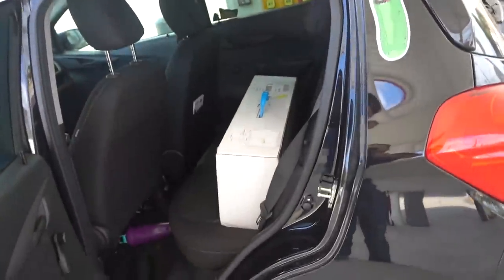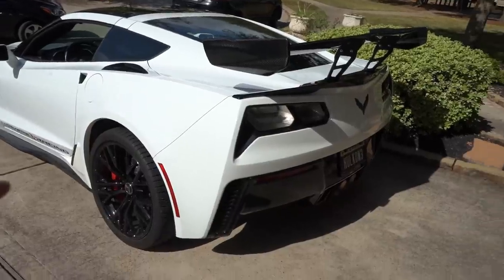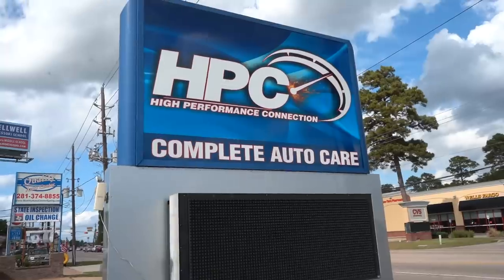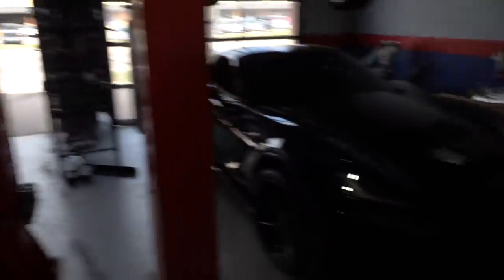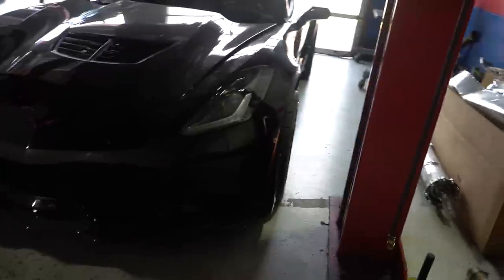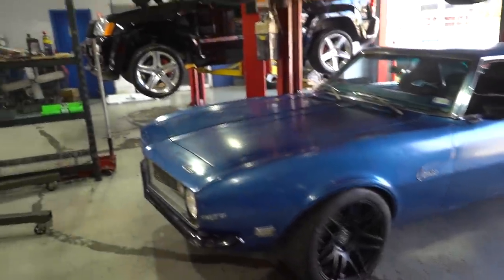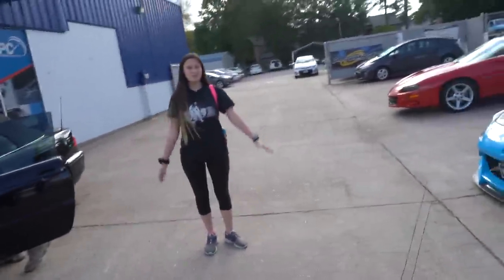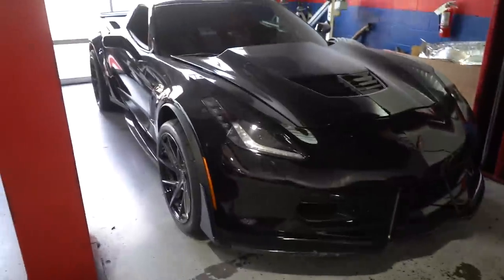WHERE HAS MY Z06 BEEN?? - Z06 Update Video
I see y'all asking and it is now time to answer. Stock clutch and slave cylinder gave up on life and melted a few things and COVID has made it super difficult to source parts. Hope you guys enjoy the video! It should be back soon!